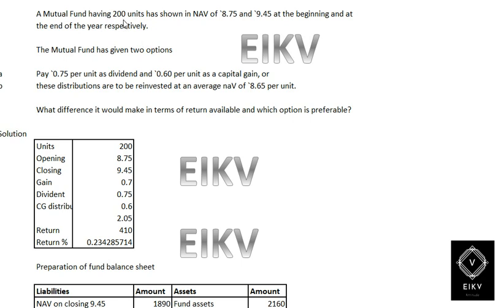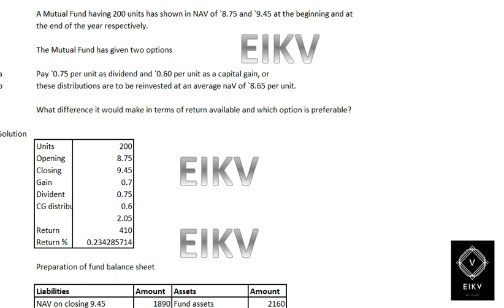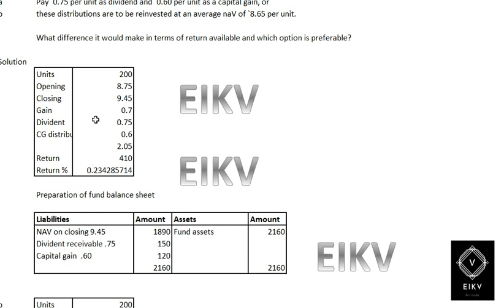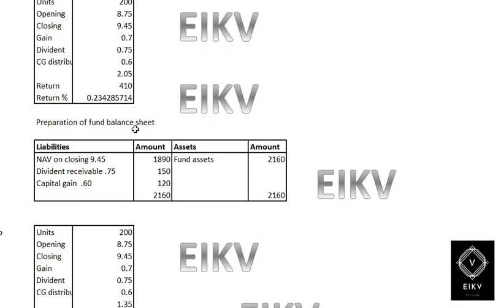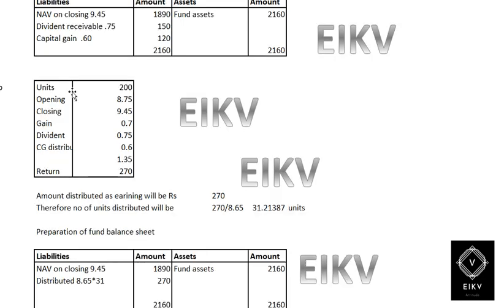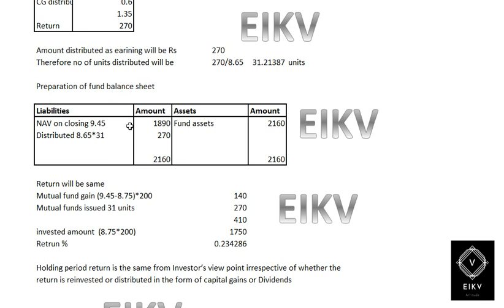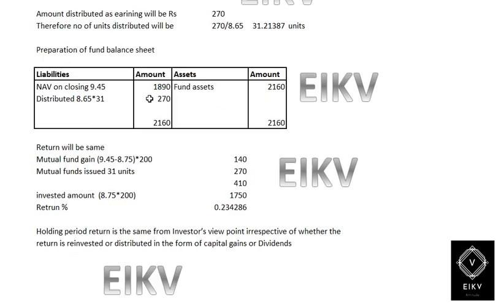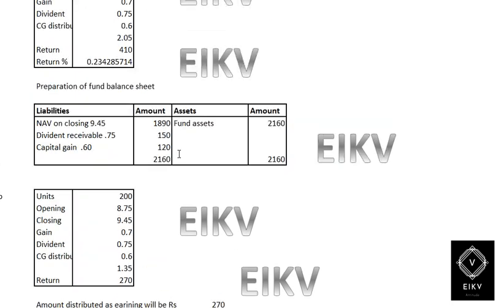CMA Final SFM ILLUSTRATION 5 14